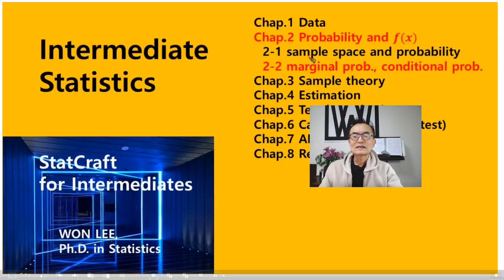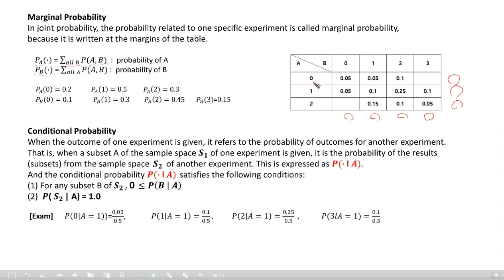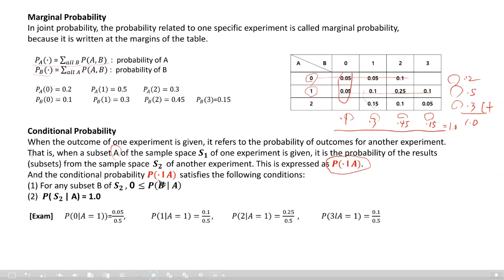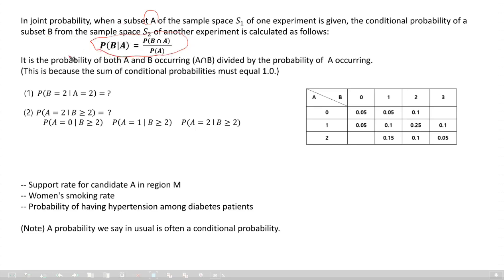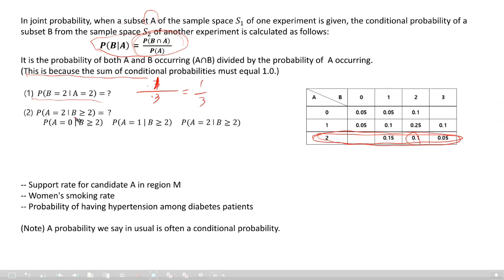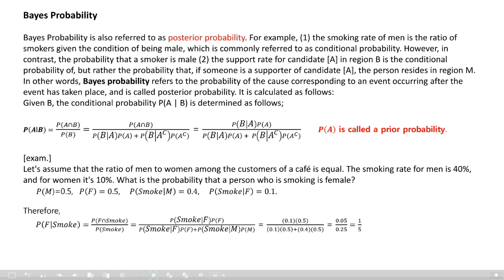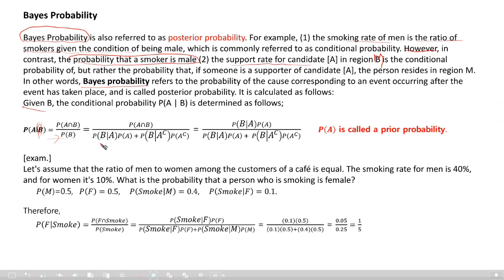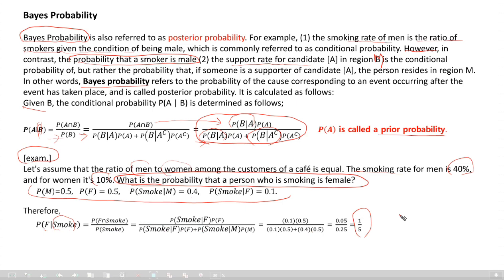INTERSTAT Chap.2-2 marginal prob. and conditional prob.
Marginal probability and conditional probability are subsequent concept from joint probability.